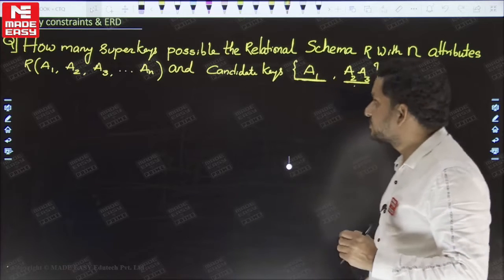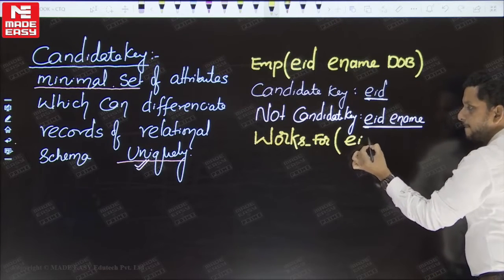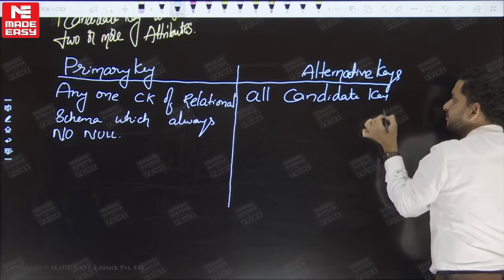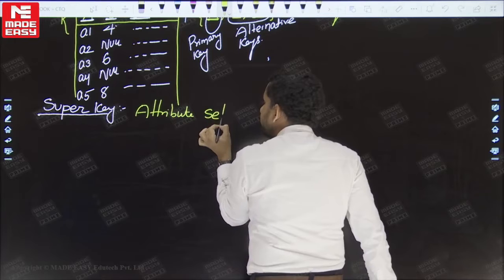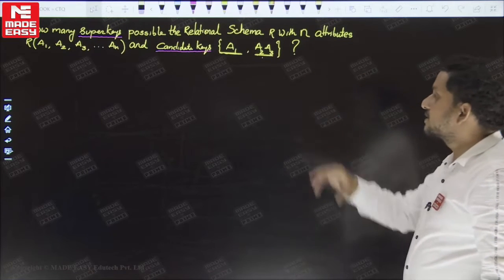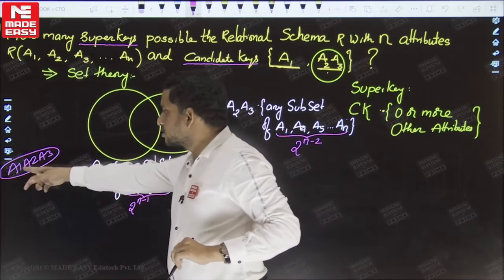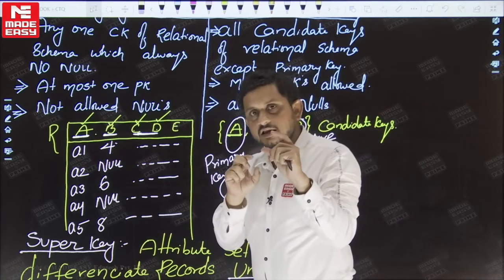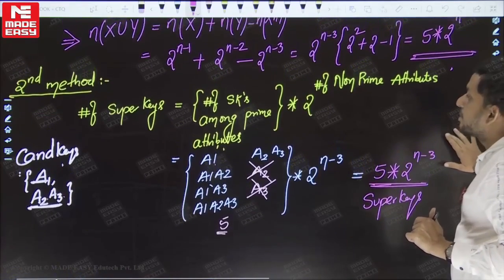GATE 2023 Special | CTQ | DBMS | Computer Science | Part-1| By Ravi Kumar Sir | MADE EASY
In Today’s video, one of the most renowned and experienced faculty of MADE EASY Ravi Kumar sir will help you understand, Database Management System (DBMS), which is one of the most important topic of Computer Science with the help of the question and gain conceptual clarity.

In order to understand any topic the concepts form the pillar. If you have gained the conceptual clarity, you can easily solve any questions be it molded or tricked in any form.

A must watch video for the aspirants preparing for GATE & ESE 2023 and also for other competitive exam as this particular topic is the most crucial topic in each engineering exam for Mechanical Engineering stream.